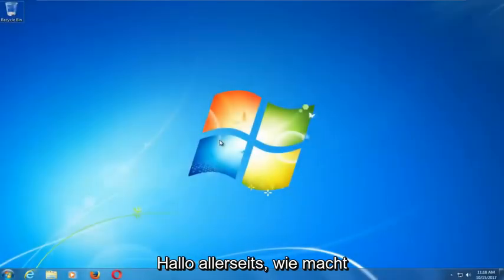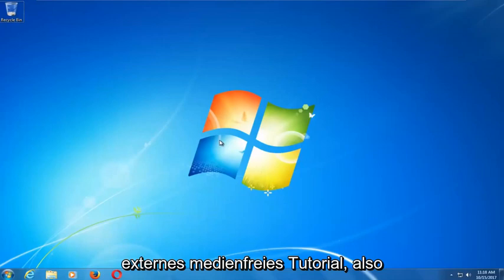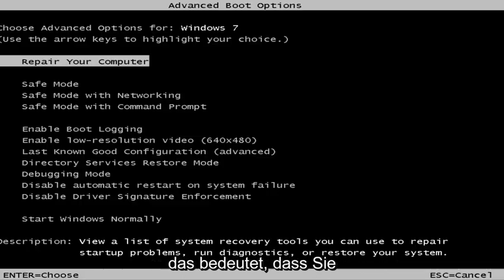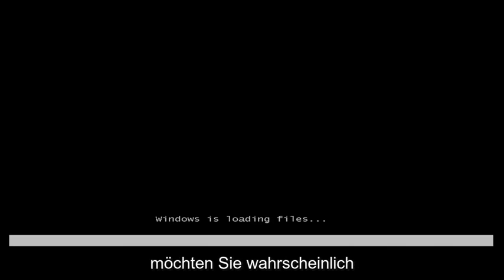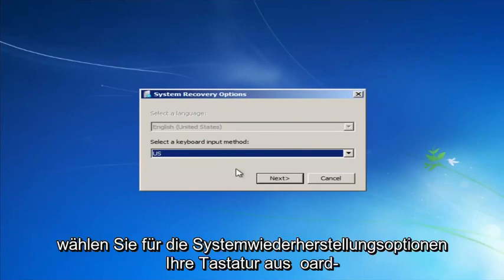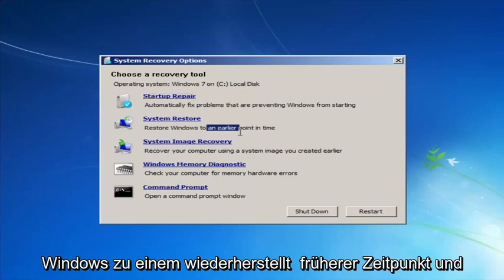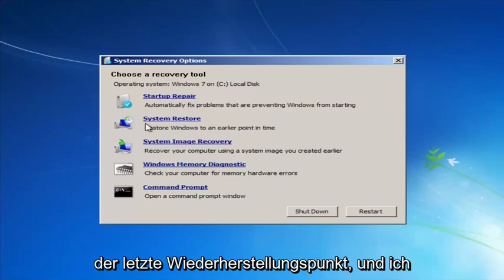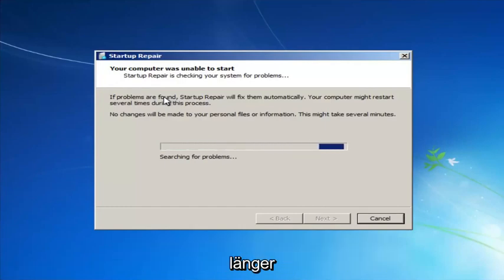Was tun wenn Windows 7 nicht mehr startet?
Reparieren Sie Windows 7 mit der automatischen Reparatur [Anleitung].

Reparieren Sie die Installation, um Windows 7 ohne Neuformatierung zu reparieren.Startup Repair - oder Automatic Repair in Windows 8, 8.1 und Reset in Windows 10 versuchen, Computer automatisch zu reparieren, die aus verschiedenen Gründen nicht mehr bootfähig sind.

Zu einem Computer aufzuwachen, der einfach nicht in sein Betriebssystem booten will, ist nichts weniger als ein Albtraum, der zum Leben erwacht ist. Es gibt viele verschiedene Fehler, die Windows-Computer anzeigen, wenn sie nicht in ihr Betriebssystem booten können, und einer davon ist der Fehler „Windows konnte nicht gestartet werden“. Die Gesamtheit dieser Fehlermeldung besagt Folgendes:

„Windows konnte nicht gestartet werden. Eine kürzlich erfolgte Hardware- oder Softwareänderung könnte die Ursache sein.“

Der Fehlermeldungsbildschirm bietet dem Benutzer auch einige Optionen, die verwendet werden können, um das Problem zu lösen (z. B. Ausführen der Starthilfe oder normales Starten von Windows), aber egal, welche Option der Benutzer auswählt, er wird zwangsläufig zu derselben zurückkehren Fehlermeldung „Windows konnte nicht gestartet werden“. Die Ursache dieses Problems kann alles sein, von einer inkompatiblen oder fehlerhaften Hardware, Software (Programm oder Anwendung) oder Treiber/Update, die Sie kürzlich installiert haben, bis hin zu beschädigten Startdateien oder einem Problem mit Ihrer Festplatte (oder SSD).

Da die Ursachen für die Fehlermeldung „Windows konnte nicht gestartet werden“ so vielfältig sind, sind es auch die Lösungen, die sich für Windows-Benutzer bewährt haben, die in der Vergangenheit von diesem Problem betroffen waren. Im Folgenden finden Sie einige der effektivsten Lösungen, mit denen Sie versuchen können, dieses Problem zu lösen und Ihr Betriebssystem erfolgreich zu starten.

In diesem Tutorial behandelte Probleme:
windows startet windows 7 pc nicht
Windows konnte nicht gestartet werden, wie man es repariert
Windows konnte nicht starten. Eine kürzlich erfolgte Hardware- oder Softwareänderung könnte die Ursache für 0xc00000f sein
Windows konnte nicht gestartet werden Eine kürzlich vorgenommene Hardware- oder Softwareänderung könnte die Ursache für die Behebung des Problems sein
windows konnte keine aktuelle starten
Windows konnte nicht gestartet werden Eine kürzlich vorgenommene Hardware- oder Softwareänderung könnte die Ursache sein Dell
Windows konnte nicht gestartet werden Eine kürzlich vorgenommene Hardware- oder Softwareänderung könnte die Ursache sein HP
Windows konnte nicht gestartet werden Eine kürzlich vorgenommene Hardwareänderung könnte die Ursache für Windows 7 sein
windows konnte bcd nicht starten
Windows konnte Boot BCD nicht starten
Windows konnte die Startkonfigurationsdaten nicht starten
Windows konnte nicht starten, schwarzer Bildschirm
Windows konnte die Startauswahl nicht starten, da auf ein erforderliches Gerät nicht zugegriffen werden kann
Windows konnte nicht gestartet werden, weil Kernel fehlt oder beschädigt ist,
Windows konnte Boot BCD Windows 10 nicht starten

Dieses Tutorial gilt für Computer, Laptops, Desktops und Tablets mit dem Betriebssystem Windows 7 (Basic, Home Premium, Professional, Ultimate und Enterprise) von allen unterstützten Hardwareherstellern wie Dell, HP, Acer, Asus, Toshiba, Lenovo, und Samsung.